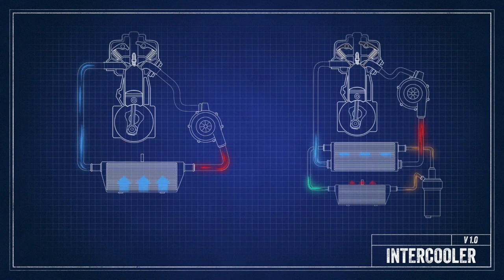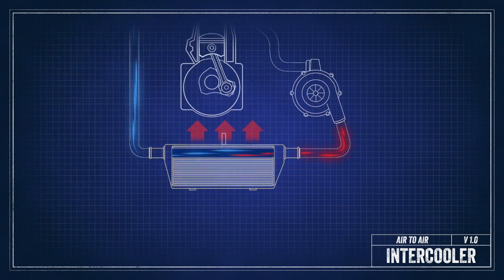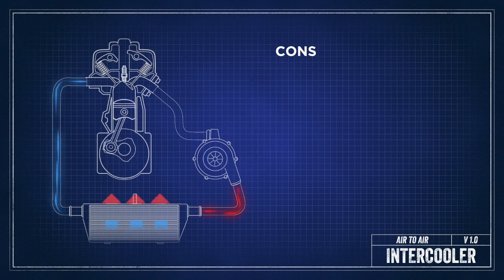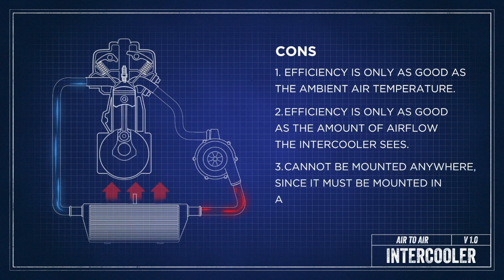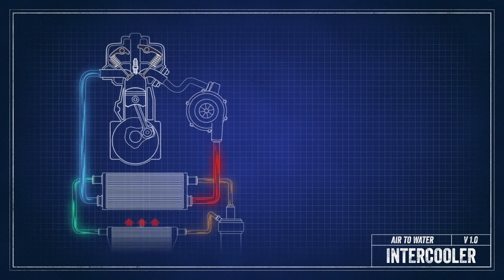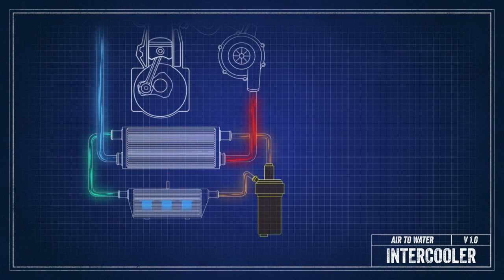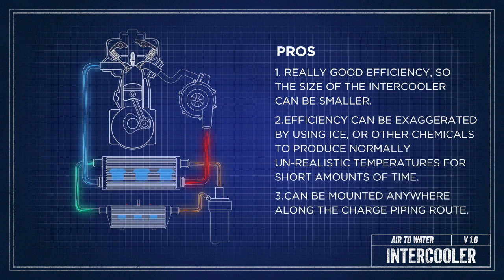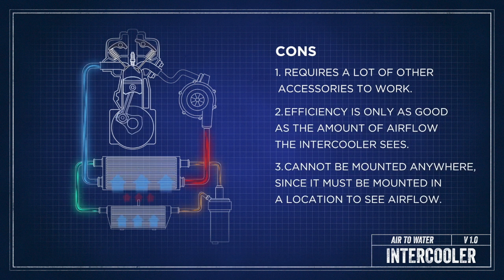Intercoolers - Hot Rod Garage Tech Tips (Ep. 58)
What are the pro’s and con’s of running different types of intercoolers?  It depends on your budget and your needs, but Tony from Hot Rod Garage can help you make sense of your options in this latest Lincoln “Tech Tips” segment!